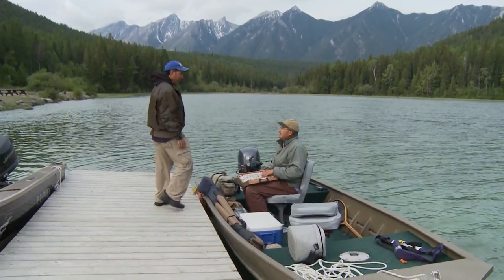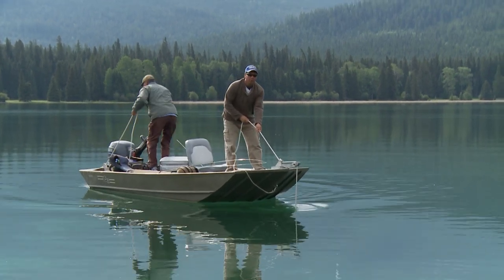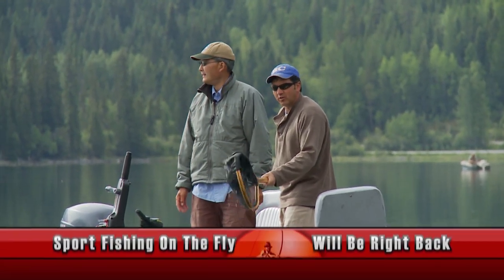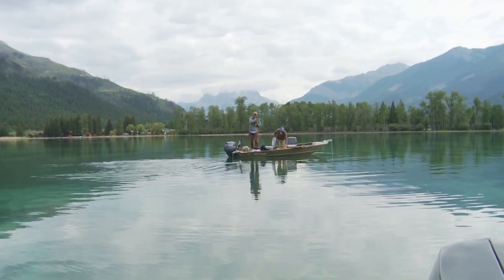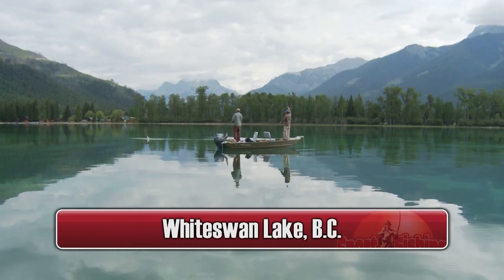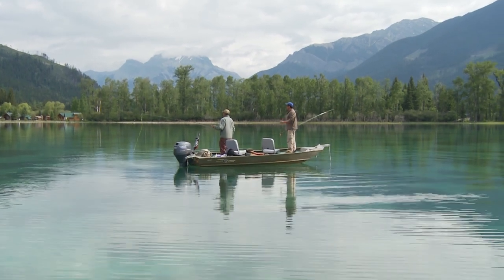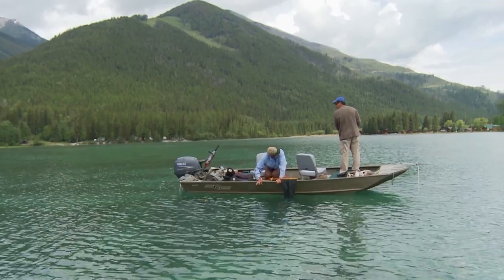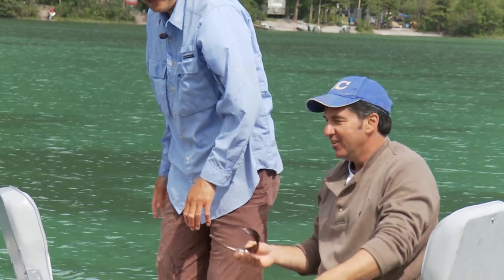FLY FISHING: Shallow Water Marl Flats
Don and Brian Chan show the viewer how to approach fish feeding on shallow water marl flats.